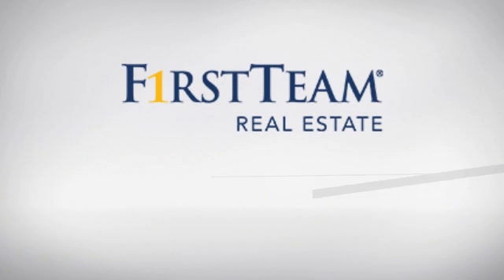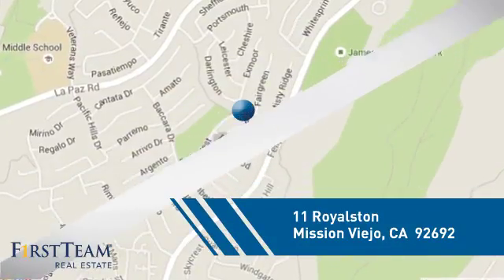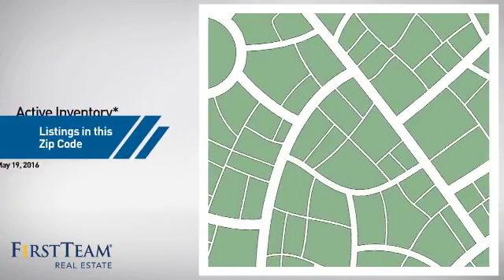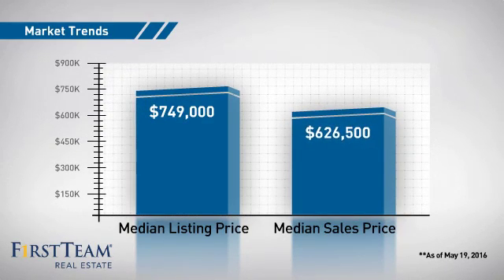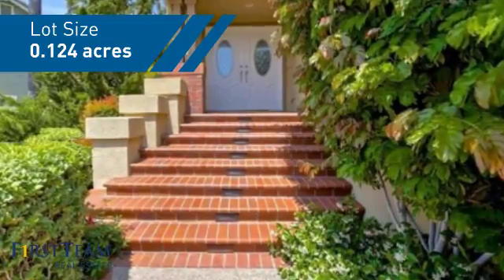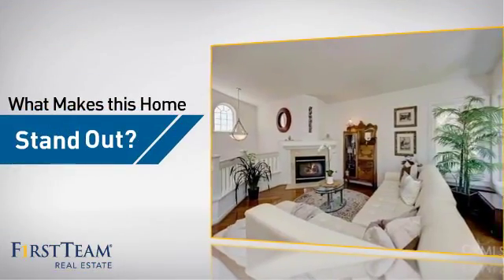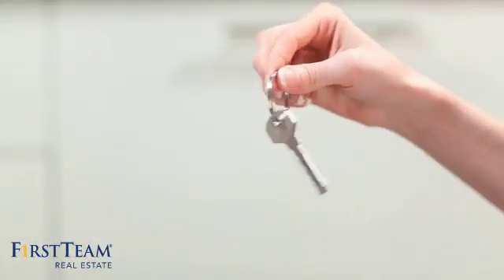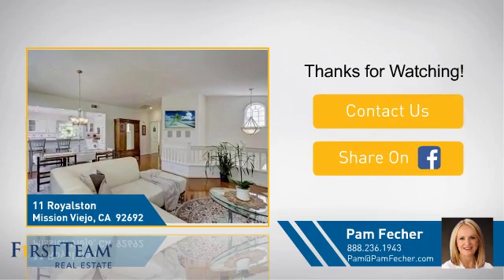11 Royalston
Exceptional four bedroom home in sought after Pacific Hills.  An impressive double door entry leads to a great split level residence that provides a functional floor plan perfect for many situations. From the entry landing head upstairs where youâ€™ll find a light and bright living room with an inviting fireplace, vaulted ceilings and an adjoining dining room. The kitchen looks out to the living spaces and has high end stainless appliances, a breakfast counter bar and French doors that expand the space out onto an outdoor deck perfect for al fresco dining or entertaining. The master suite features great light and an updated resort style bath with a dual sink vanity, stone counters, updated fixtures and lighting and a centerpiece floor to ceiling stone shower with an elegant tile inlay. A half bath completes the upper level. The lower level family room is surrounded by three adjoining bedrooms, an additional bathroom and French doors to a great yard space featuring a paver patio, an easy maintenance lawn and separate seating areas. Off the covered patio is a spiral staircase leading back to the patio off the kitchen. Three car garage and close to neighborhood parks, great schools, freeways, shopping, dining and more. Membership to Lake Mission Viejo as well!